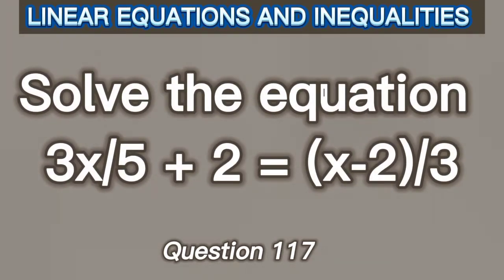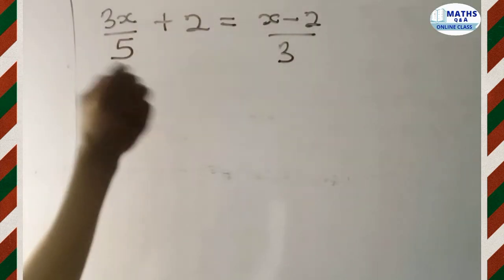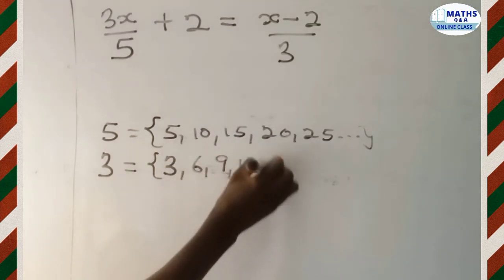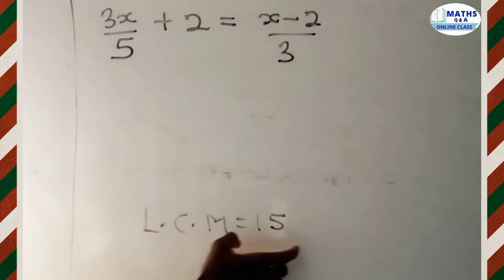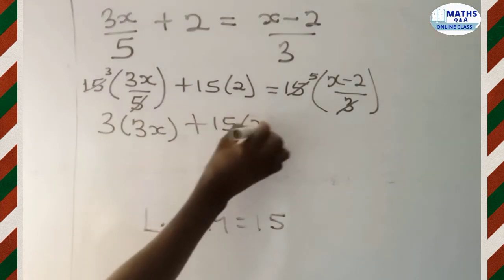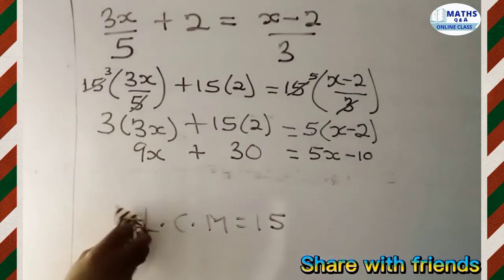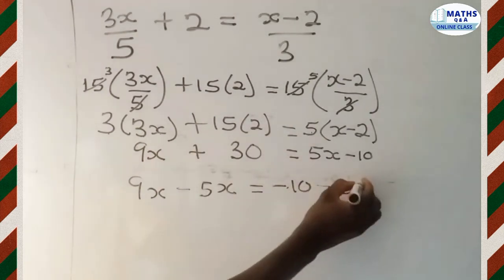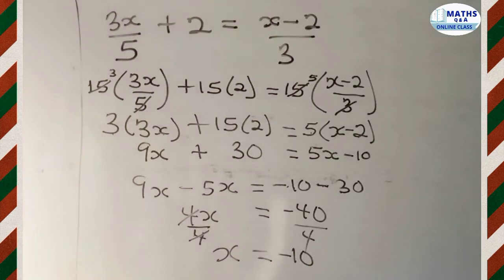Q.117 | Solve the equation 3x/5+2=(x-2)/3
Answer to Question on Linear Equation and Inequalities
Solve the equation 3x/5+2=(x-2)/3

and

Much Love💞